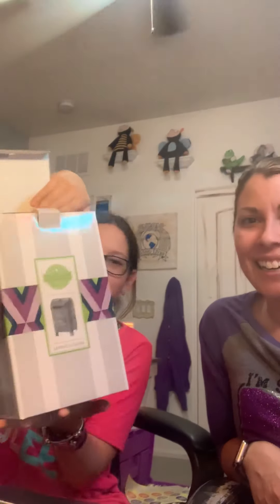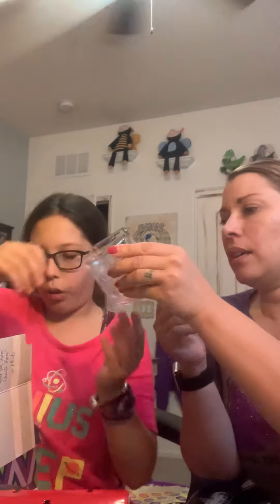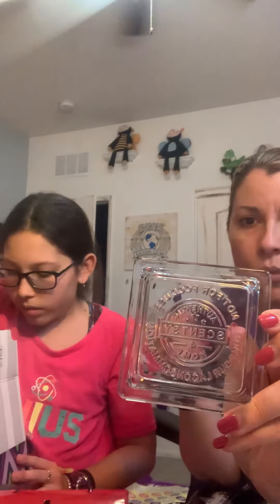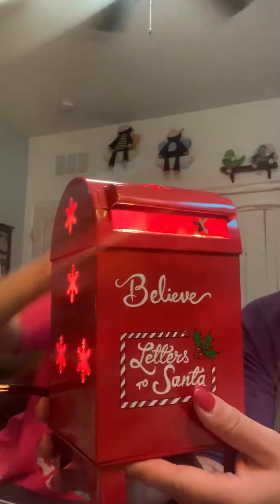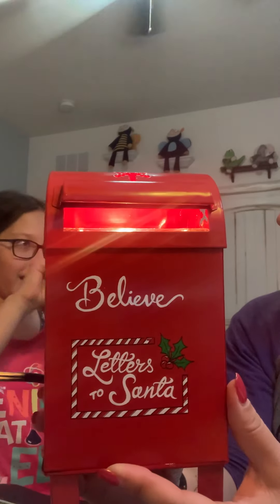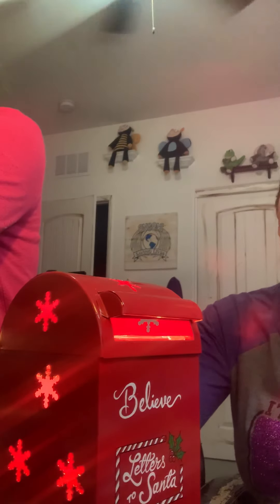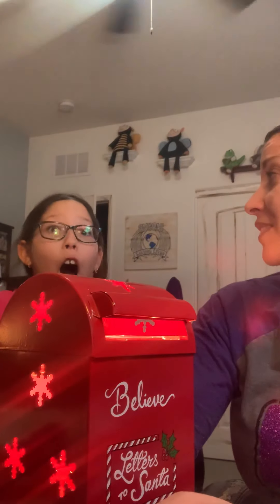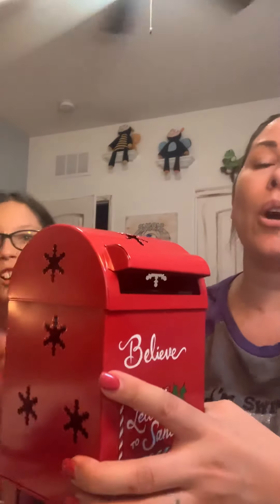Letter to Santa Scentsy Warmer